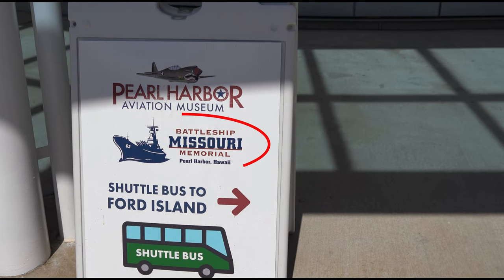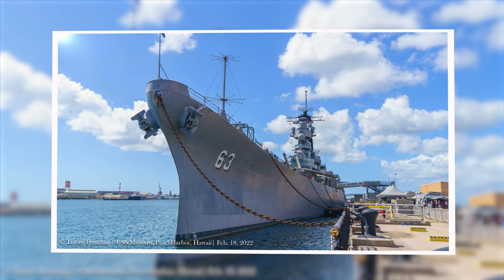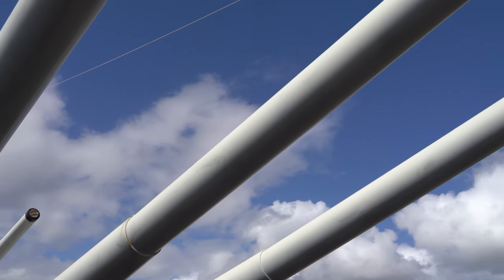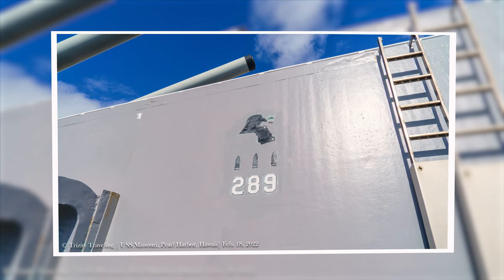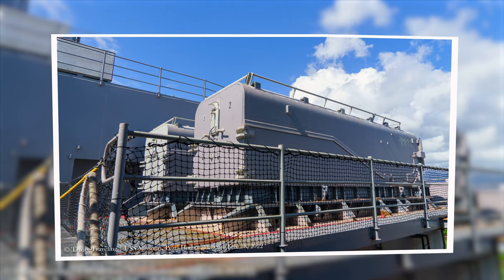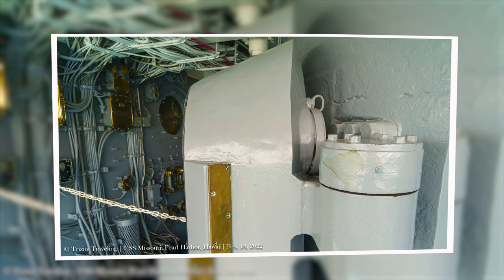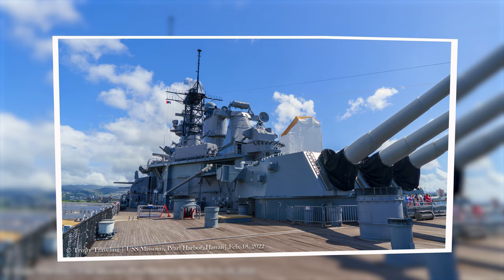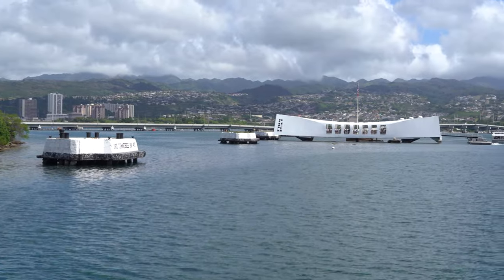Join me on my amazing tour of the Battleship Missouri at Pearl Harbor!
In this video, we'll take a tour of the Battleship Missouri, one of the historic sites featured in Pearl Harbor. The Battleship Missouri played a significant role in World War II, and we'll explore the ship's history and see how it's still used today.

If you're interested in learning more about the Pearl Harbor attack, or planning a trip to the Pearl Harbor historic site, then this tour is for you! aboard the Battleship Missouri, you'll learn all about the historic site and the powerful role the Battleship Missouri in defence of the United States. Don't miss out!